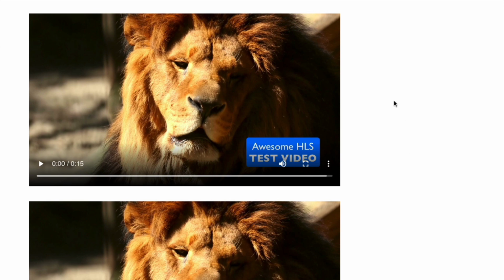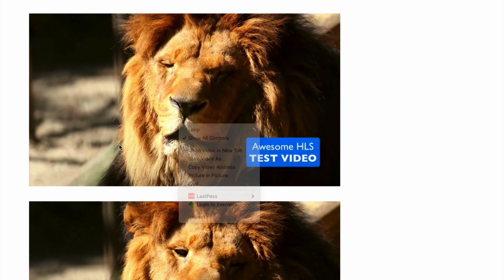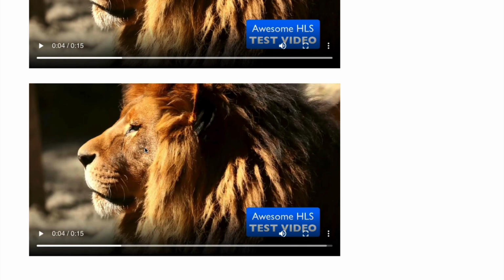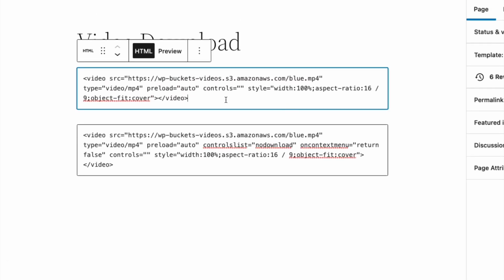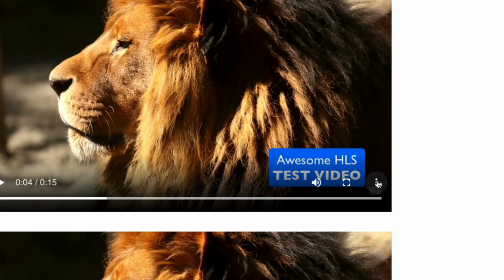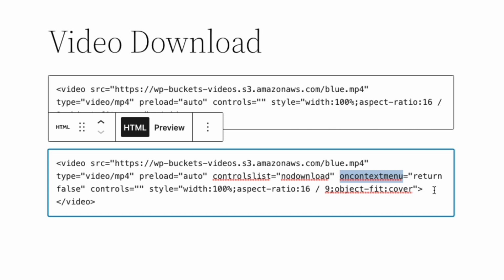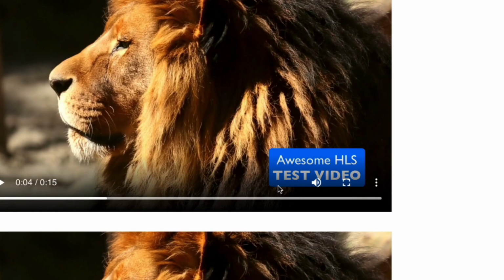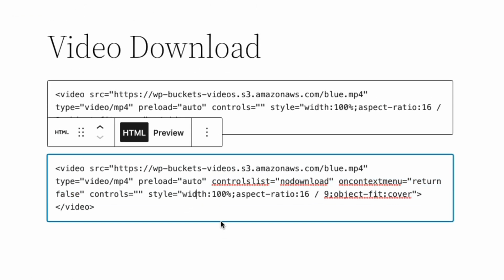Disable Right Click And Save As On Videos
You can disable right click on your videos, without affecting the rest of your page. While this is not a perfect method to prevent people from downloading your mp4 videos, it certainly helps!

Add the following properties to your video tag:
controlsList="nodownload" oncontextmenu="return false"